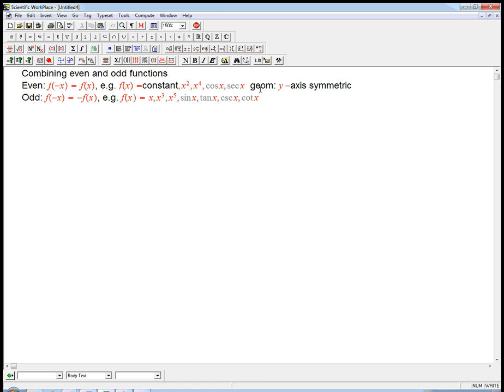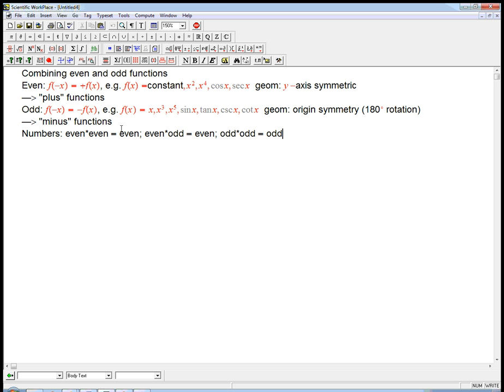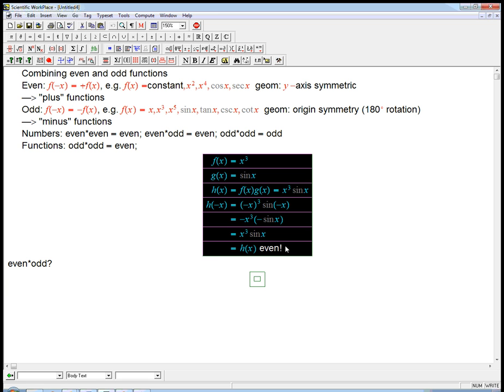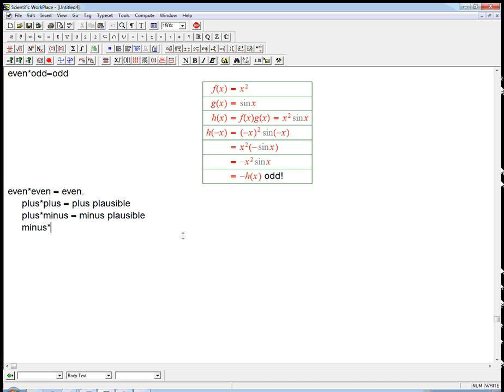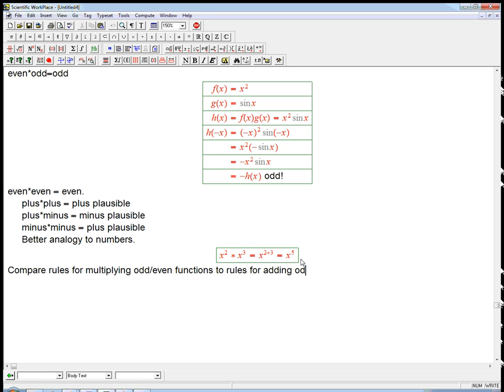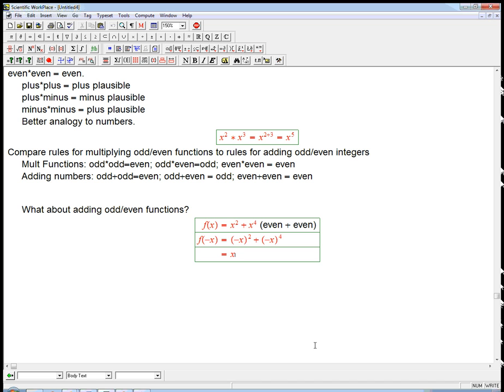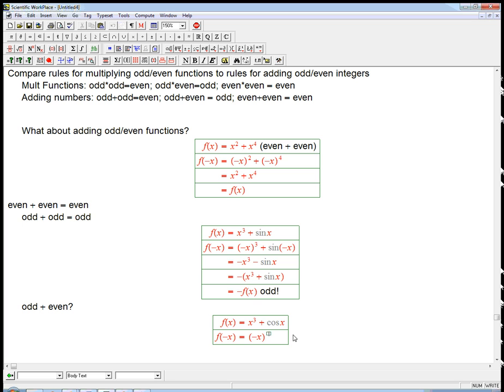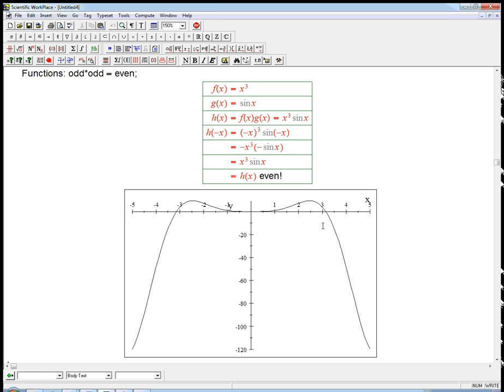Combining even and odd functions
What happens when you multiply or add even/odd functions, with discussion of the (tricky, but cool) analogies to multiplying or adding even/odd integers.